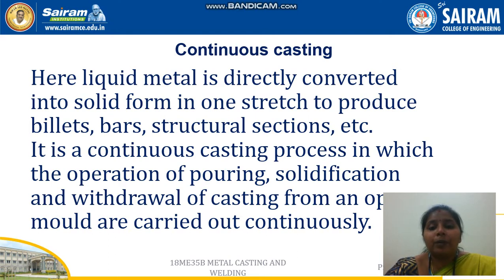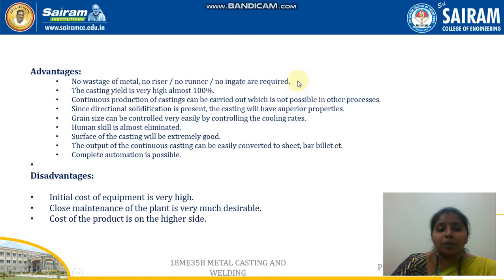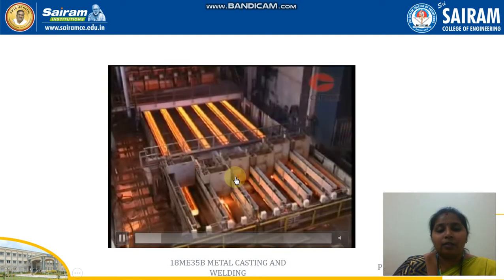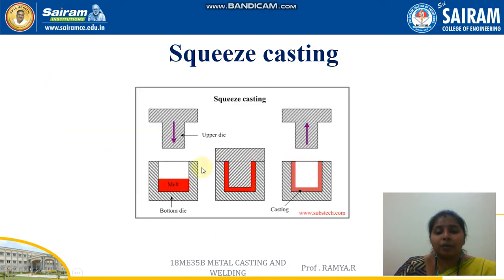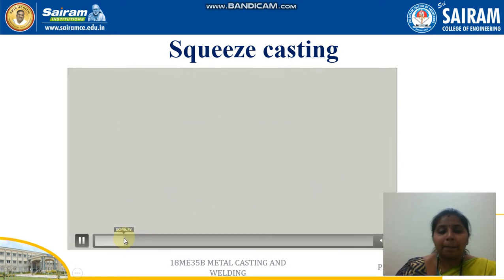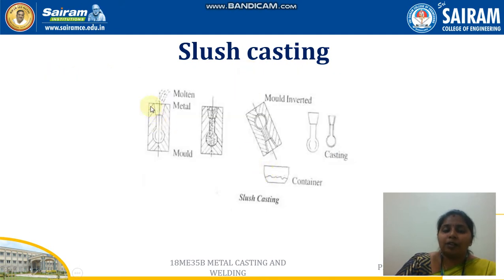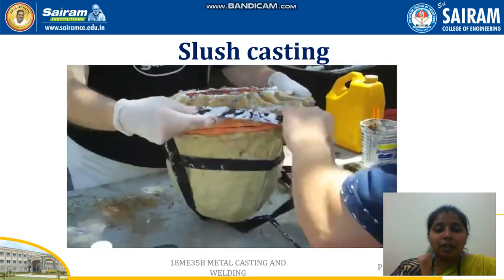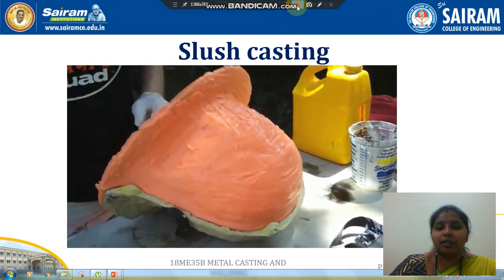Lecture video 9_Module 2_Types of Casting_Ramya.R